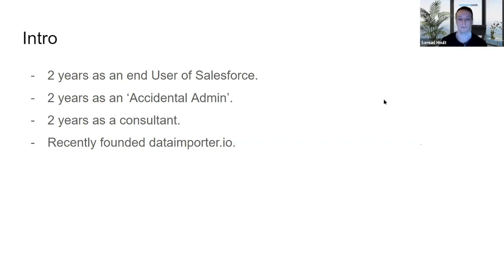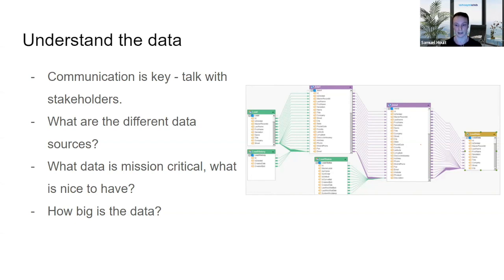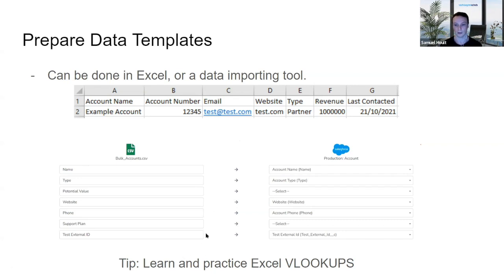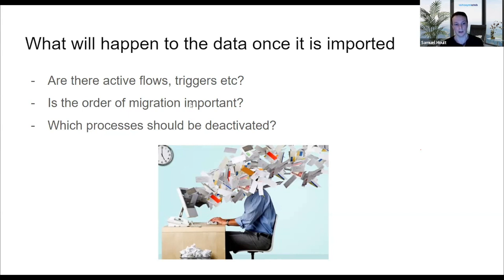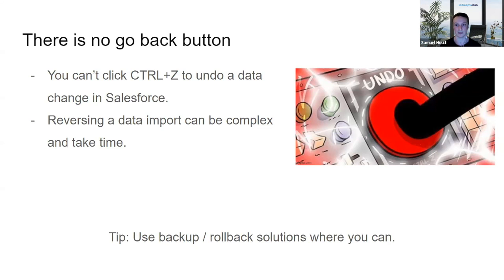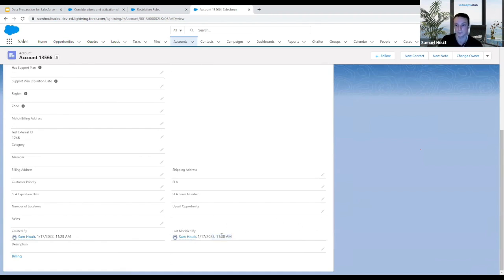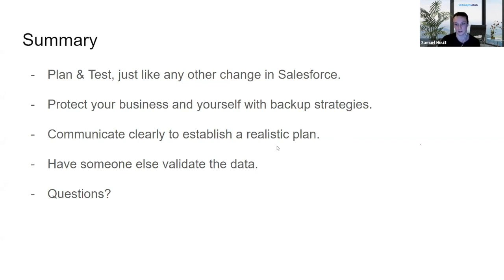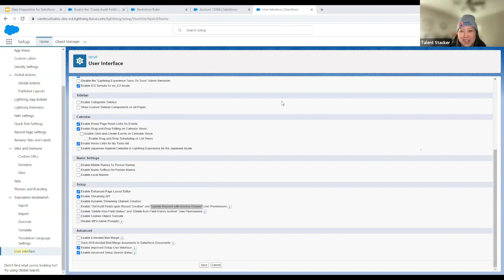📊 Data Prep for Salesforce | DataImporter Masterclass | Sam Hoult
Interested in a Salesforce Career? Try the free resources below!

If you’re looking to start a Salesforce job this year you’re going to need a Salesforce certification. But where do you start, which certification should you get and why are they so important for your success?

Over the past 3 years Talent Stacker has helped over 1200 individuals start Salesforce careers, more than anyone else in the world. With that in mind we feel well equipped to dive into all of these questions and get into some statistics around certifications in the Salesforce job market. We’re going to help you be better prepared to not only get certified, but to also understand why you should get certified.

Interested in a Salesforce Career? Take a look the Free Salesforce Career Guide

🚀 Learn how you can dominate your LinkedIn presence and skyrocket your Salesforce Career today! Try the Free LinkedIn Domination Guide

If you are serious about landing a Salesforce job and starting a lucrative career I'm 100% sure this is for you! There is nothing better, guaranteed! Get started today with the completely free 5 Day Challenge

Are you interested in the Salesforce Career Development Program but have some final questions?

If you're still working on landing your first job or jumpstarting your Salesforce journey and need the extra motivation we have just what you need. It's called the Salesforce Career Development Program and it's going to change your life!